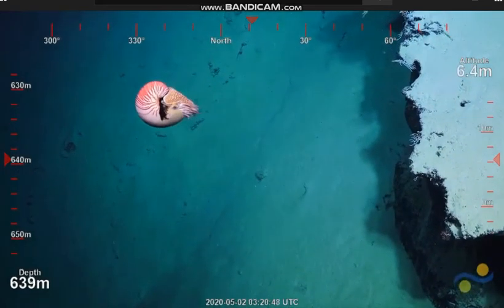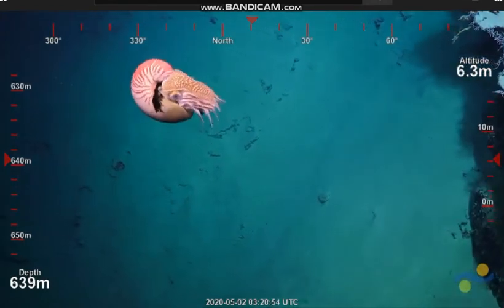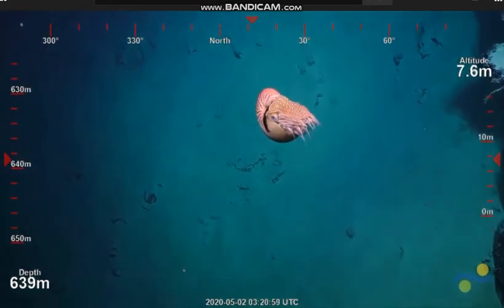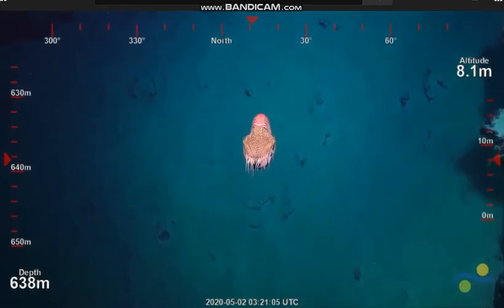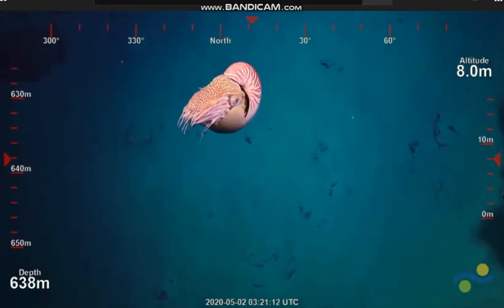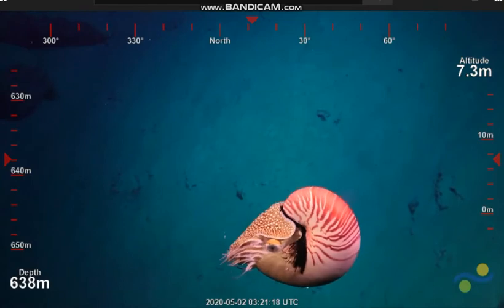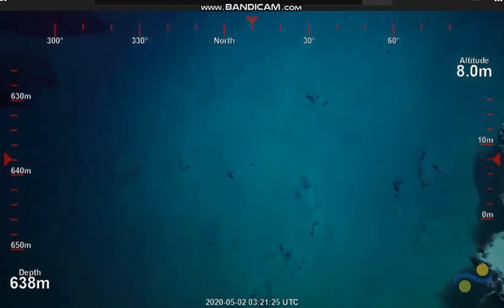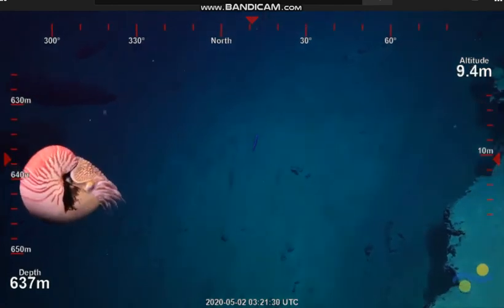Bobbing Nautilus @355 Coral Sea Marine Park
May 1, 2020 ROV Dive 355 - Coral Sea Marine Park - Osyprey Reef Queensland Plateau